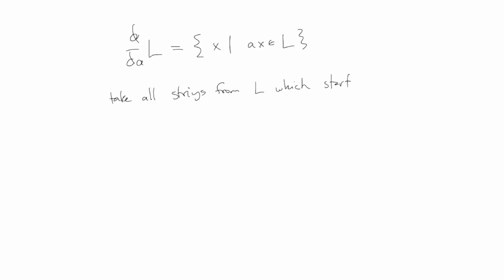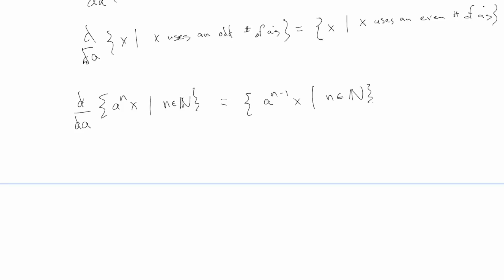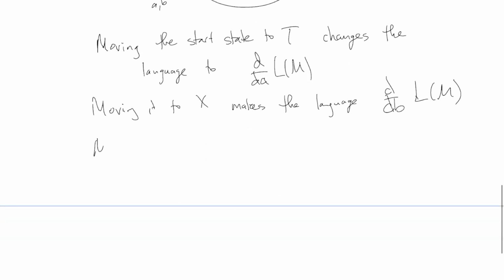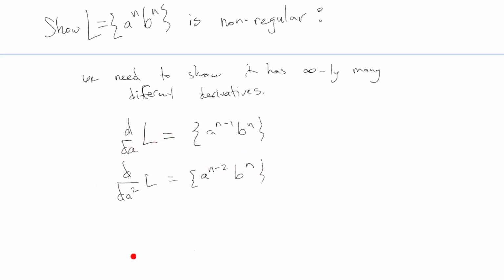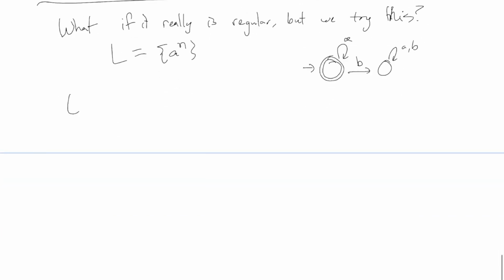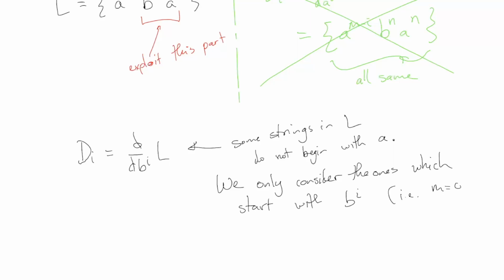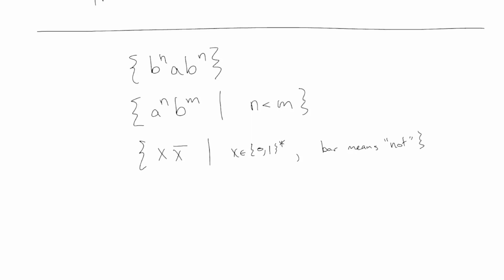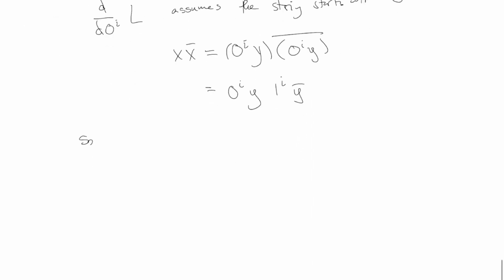Computation ep09: Derivatives & nonregular languages (Mar 1, 2024)